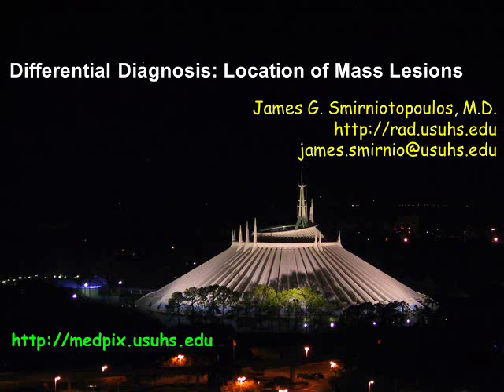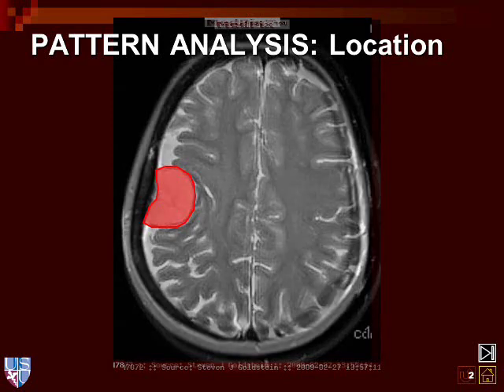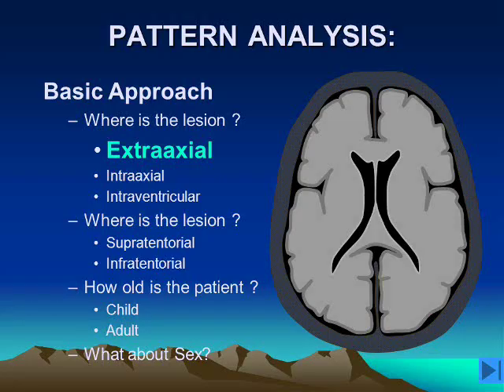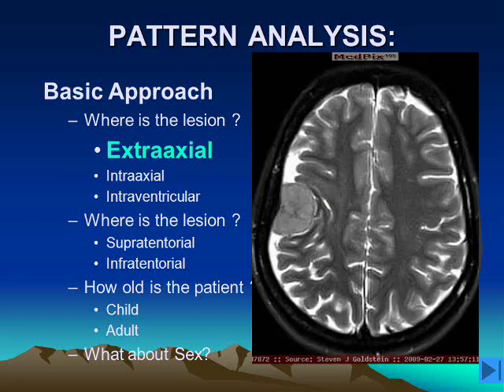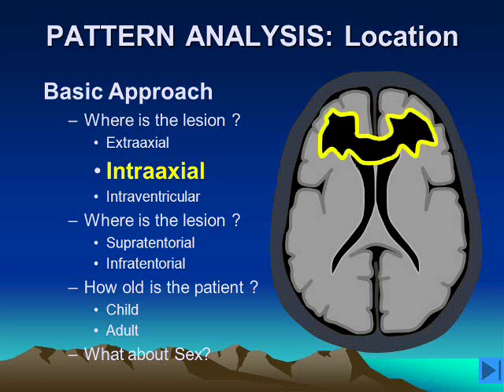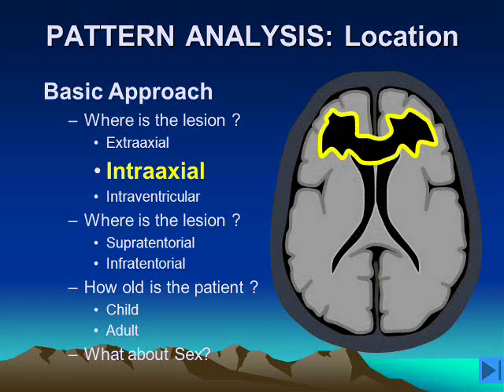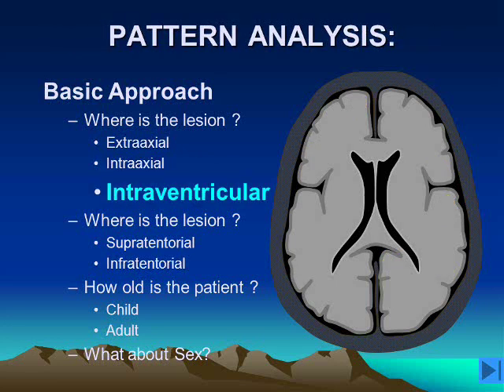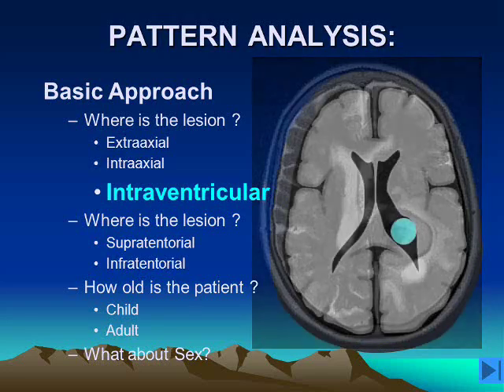Brain Lesion Location Part 1.flv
Differential diagnosis of brain lesions begins with localizing the lesion:Extra-Axial (outside the brain);Intra-axial(inside the brain); and, Intraventricular (in the fluid cavities of the brain).